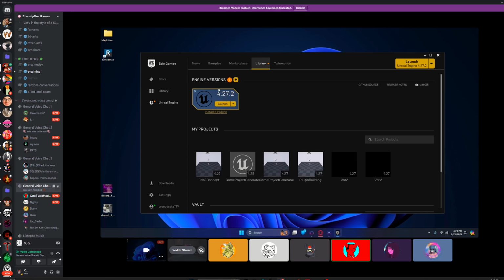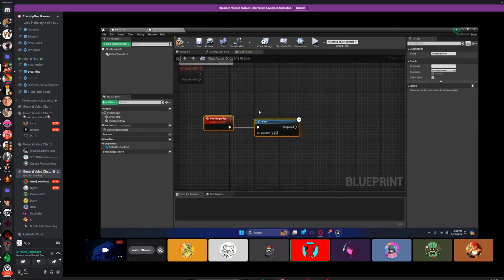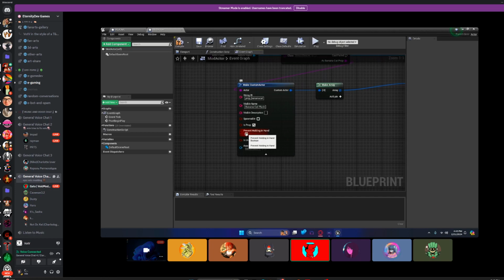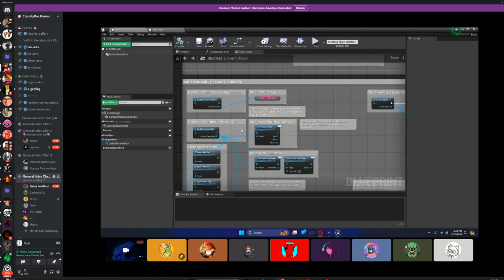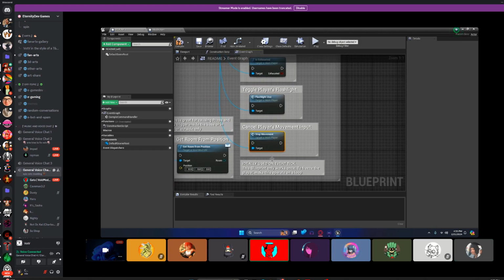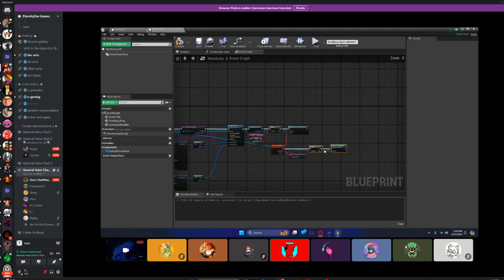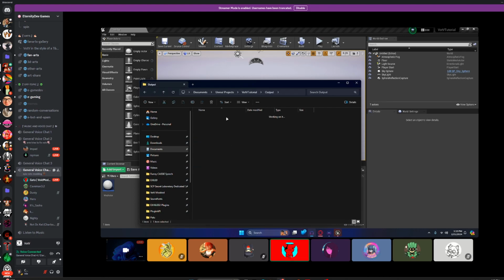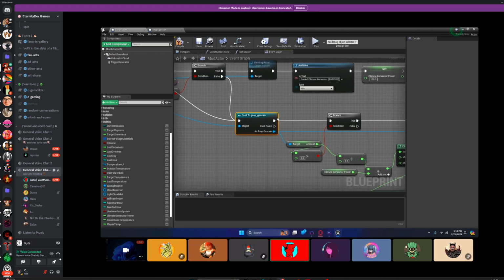Gato's Tutorial on how to mod VotV (OUTDATED, link to new VotV modding tutorial in desc)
Made by Gato